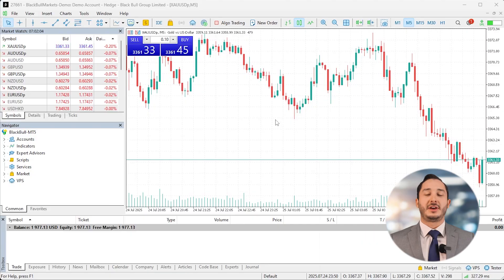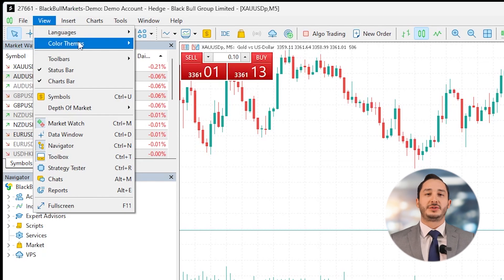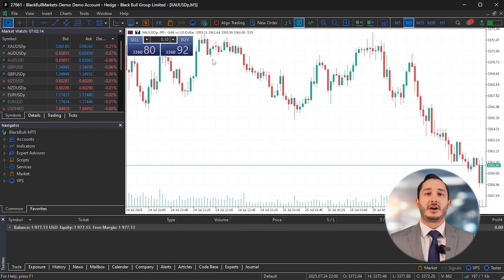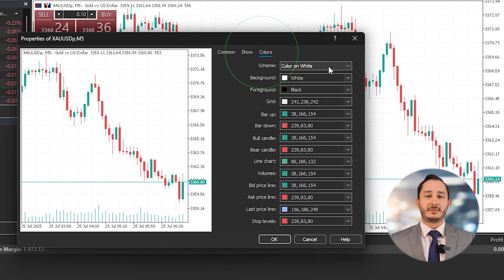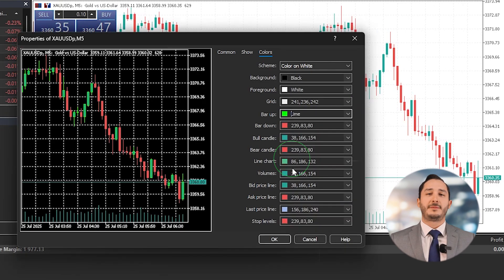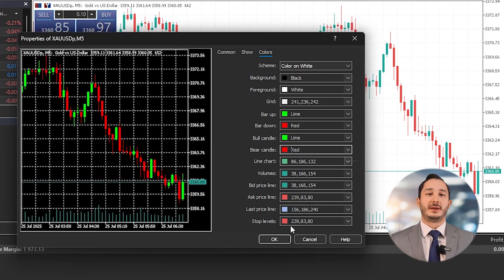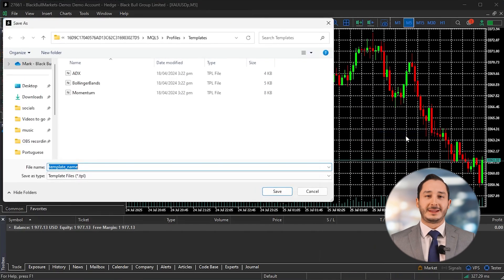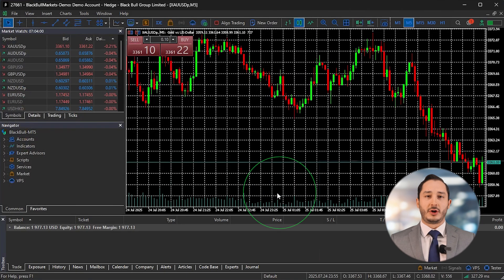How to Set Up Dark Mode in MetaTrader 5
Using MetaTrader 5 for long hours? Switch to a dark theme to reduce eye strain and improve chart visibility.

In this quick walkthrough, we show you how to activate MT5’s dark interface, customise your chart colours, and save your layout as a template for future use.